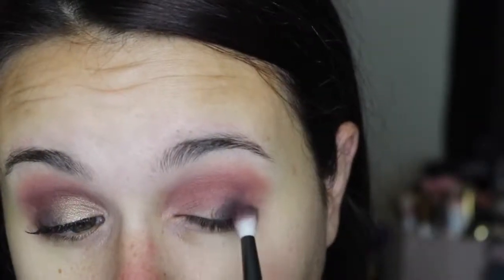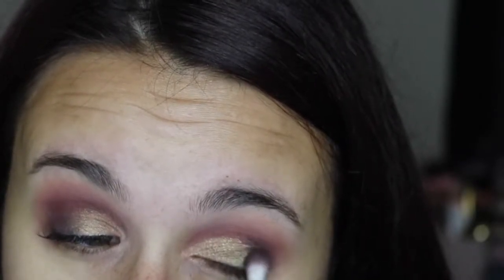Purple Smokey eye tutorial using tarte tarteist pro palette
Open for more info 👇

It's been SO long since I have filmed a tutorial or even been able to play with makeup I feel like so I was so happy today to finally get to do it! the taste tastiest pro palette is one of my favorite palettes so I decided to use it in todays look and I love how it came out!! I want to film a couple more tutorials before baby boy comes so please leave your suggestions down below!
xoxo

tarte tartist pro palette

Wardell 110 lashes:

loreal lumi primer:

maybelline matte and poreless foundation:

smash box cream contour sticks:

maybelline master conceal:

marc Jacobs contour powder duo

laura mercier translucent powder:

physicians formula butter blush (plum rose)

Anastasia highlight (summertime)

maybelline lash sensational mascara:

buxom lip gloss (White Russian)